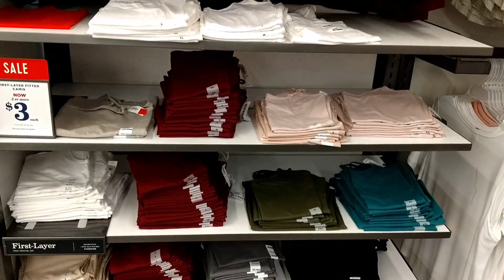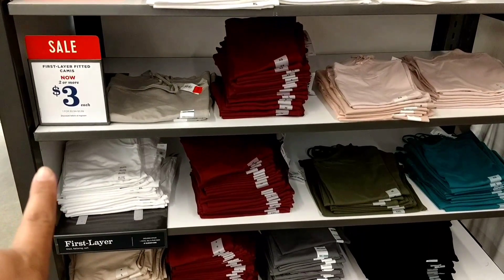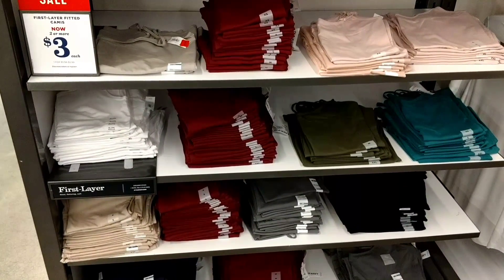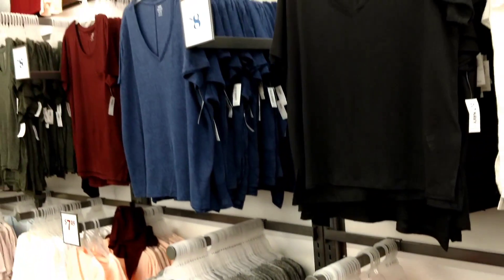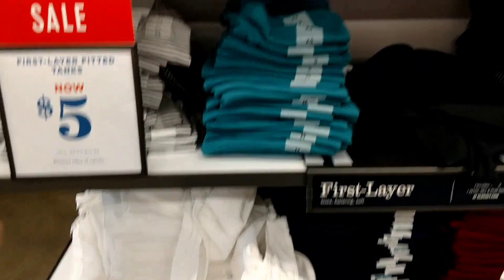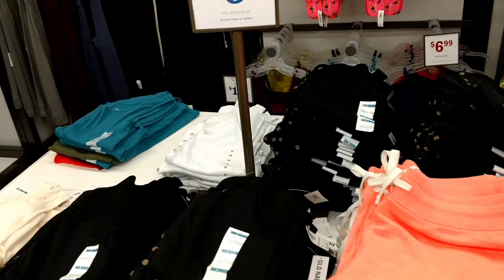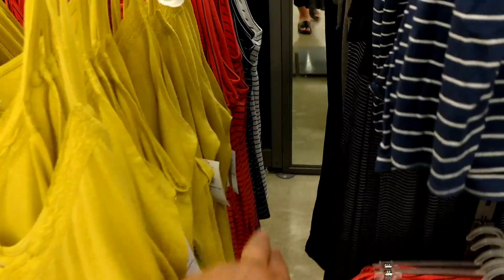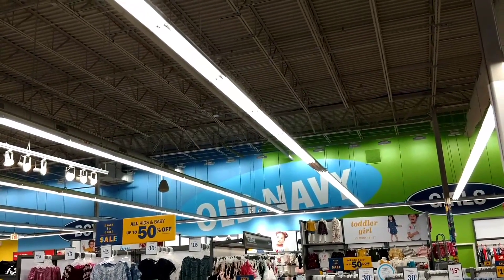Old Navy: Even More Deals! $2 Camis, $3 Tanks, & More!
WOW! $3 Ladies Tanks at Old Navy! ($13 - $15 Value) Plus more HOT finds!  Let's go shopping! These deals should go through the weekend!